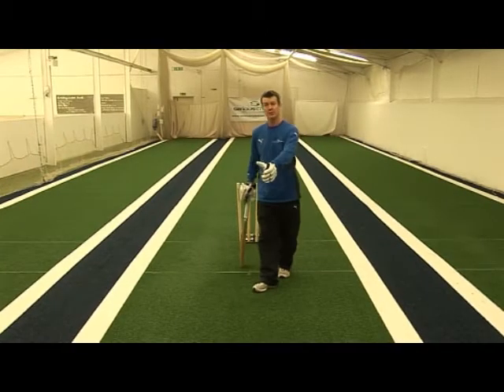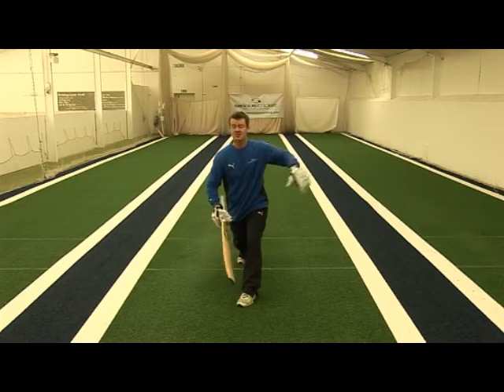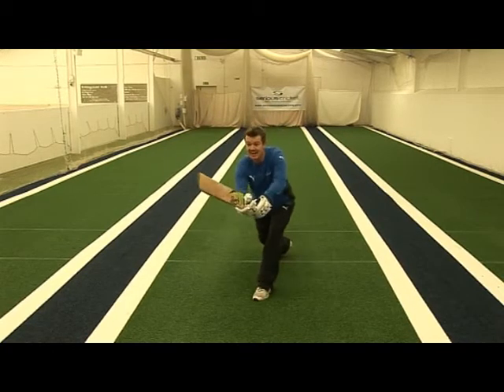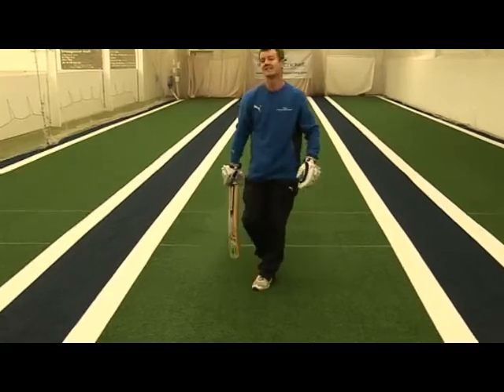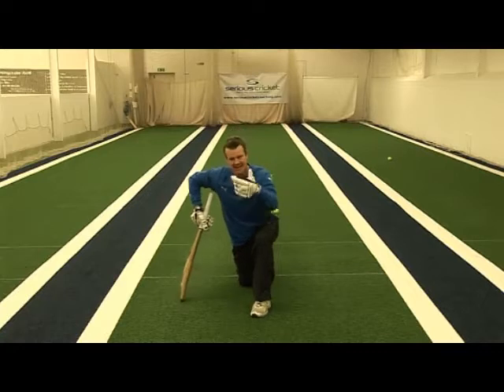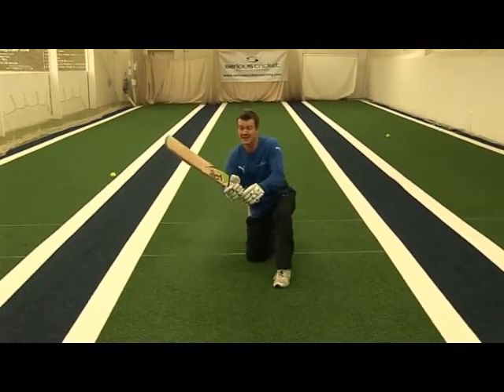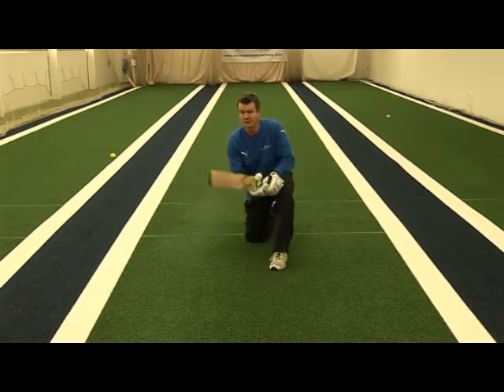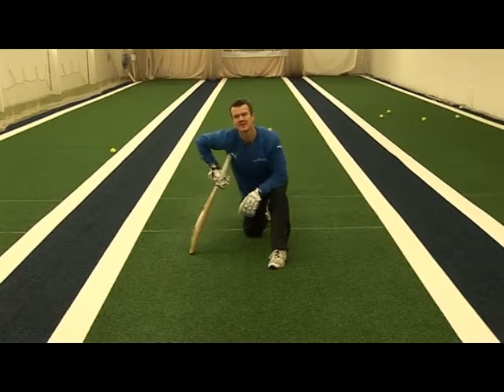Playing Fine Sweep and Drills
Often pre-meditated and used to expose gaps in the field, the Fine Sweep is a very effective stroke. Here, Toby Radford offers you technical tips and a series of drills to help you become a Fine Sweeper!